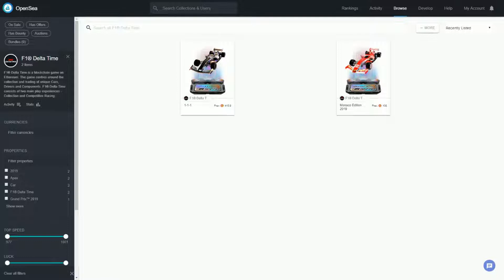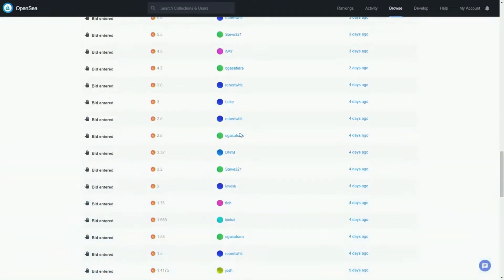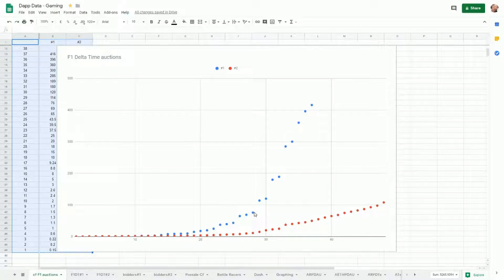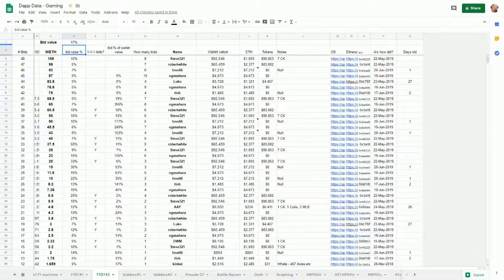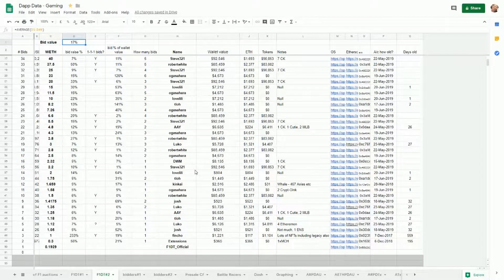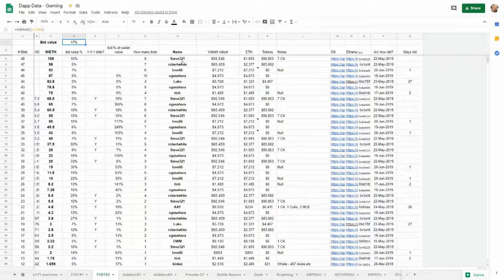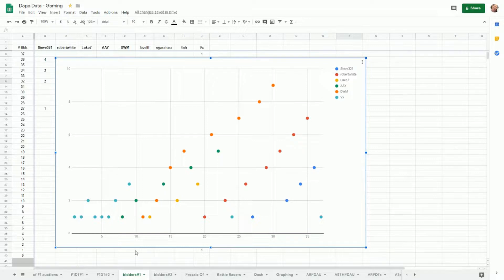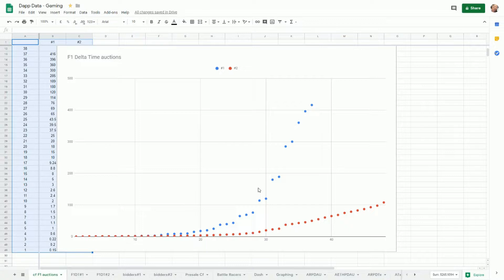Comparing F1 DELTA TIME's first 2 NFT auctions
The first NFT auction for F1 Delta Time resulted in a 416 ETH ($110k) winning bid, while the second auction - which included many of the same whales - tapped out at 108 ETH ($33k). In this video, Jon Jordan takes a look at the data to try and see why.